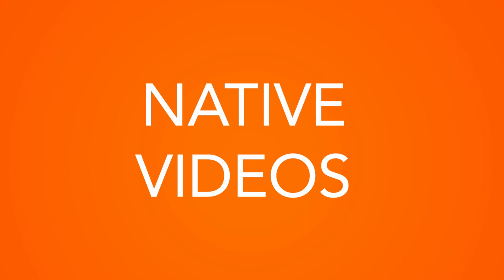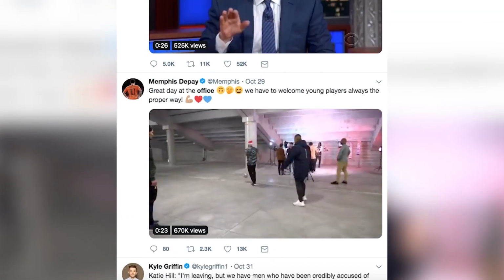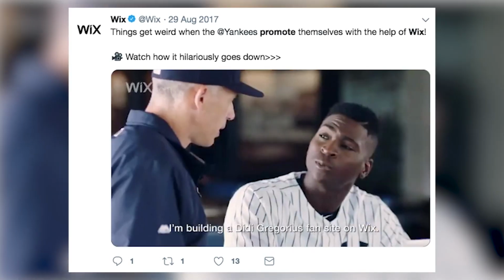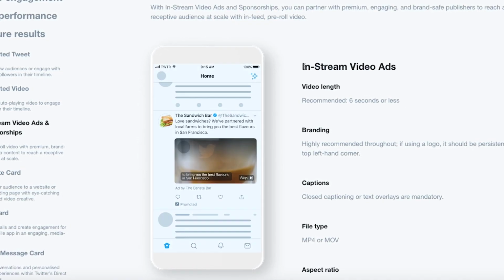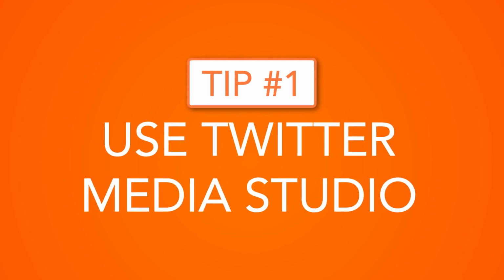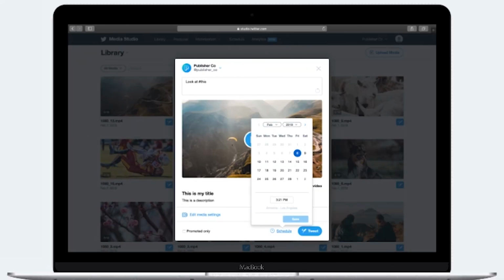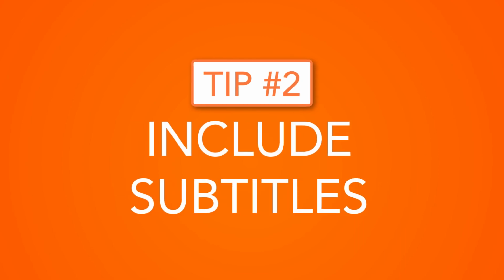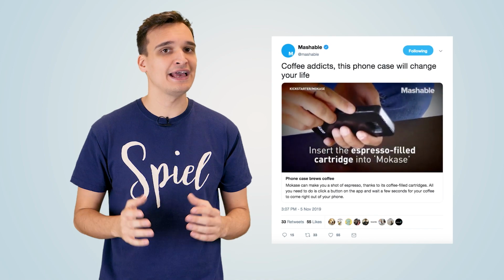How to Skyrocket Your Performance on Twitter Using Video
Video is the fastest growing type of content on Twitter right now, getting viewed 10 times more than any other content and delivers much higher engagement!

In this video, you will learn how to boost your performance on Twitter, using video.

In this video we cover:
-        The different types of videos that you can post on twitter
-        How to use native videos on twitter
-        How to use livestream on twitter
-        The 3 types of ads you can use.
-        How to promote your videos on twitter
-        How to use instream ads on twitter
-        How to use Twitter Media Studio
-        And many more best practices!